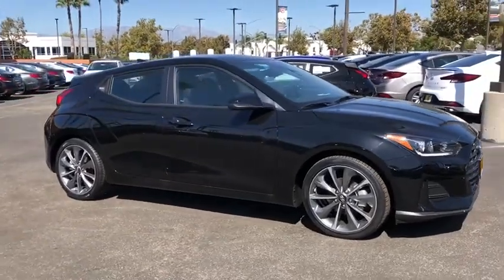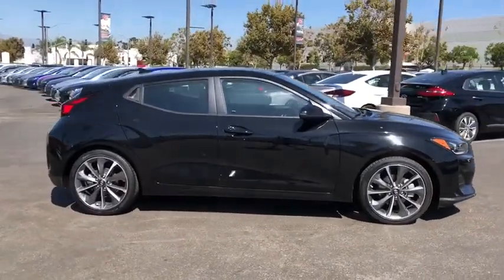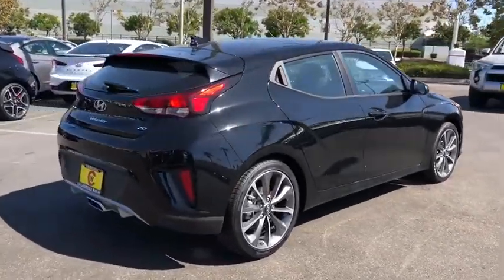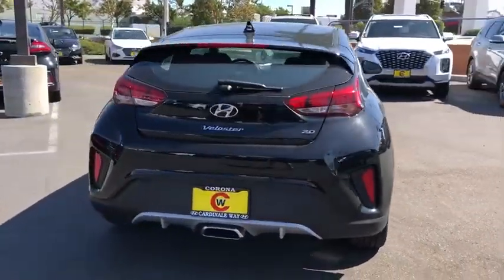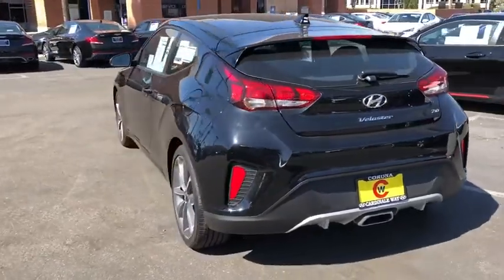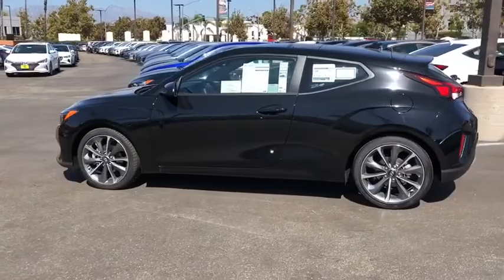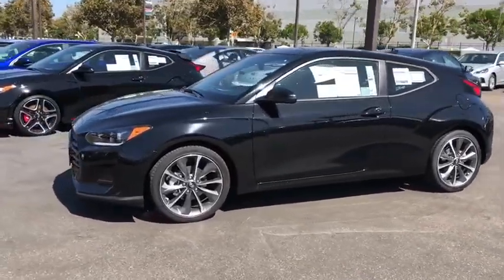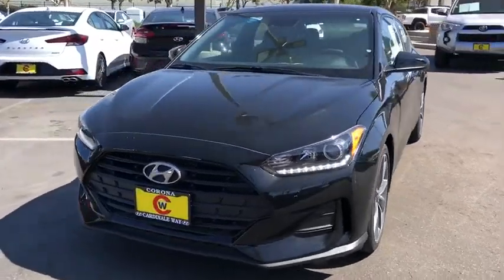2020 Hyundai Veloster Riverside, Temecula, Loma Linda, Orange County, Corona, CA H8941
Phantom Black New 2020 Hyundai Veloster available in Corona, California at Cardinale Way Hyundai Corona. Servicing the Riverside, Temecula, Loma Linda, Orange County, CA area.
2020 Hyundai Veloster 2.0 Premium - Stock#: H8941 - VIN#: KMHTG6AF0LU022961

Phantom Black 2020 Hyundai Veloster 2.0 Premium FWD Automatic 2.0L 4-Cylinderbrbr27/34 City/Highway MPG Price does not include sales tax, license fees, $80 Doc and any other government fees.  Dealer installed accessories extra.  Price includes: $1,500 - Retail Bonus Cash. Exp. 01/06/2020, $500 - HMF Standard Rate Bonus Cash. Exp. 01/06/2020